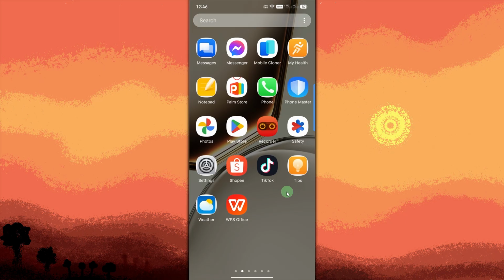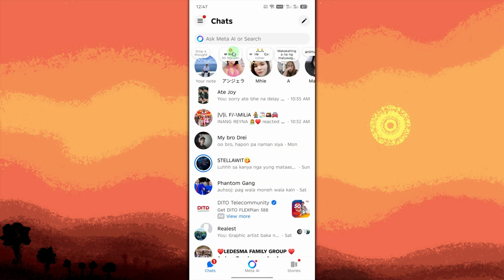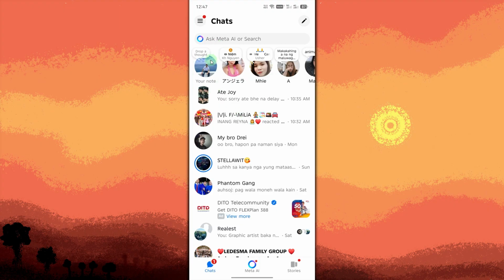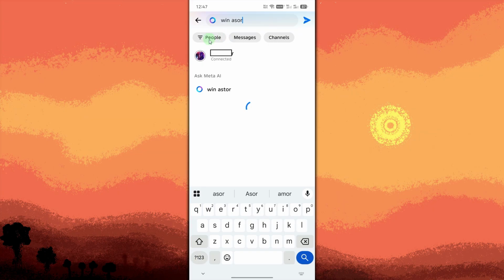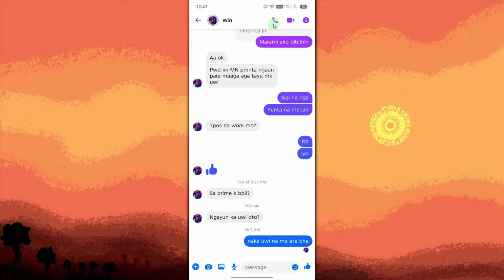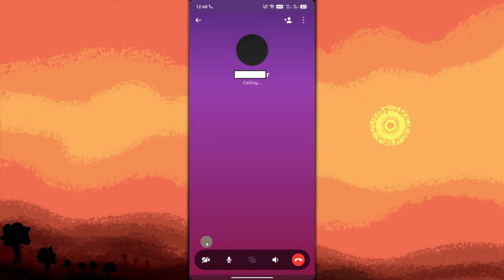How To Call Someone On Facebook Messenger (Quick & Easy)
This video will teach how to call someone on Facebook Messenger. Use the steps I show in the guide and you can call your friends with an audio or audio and video call using Facebook Messenger.